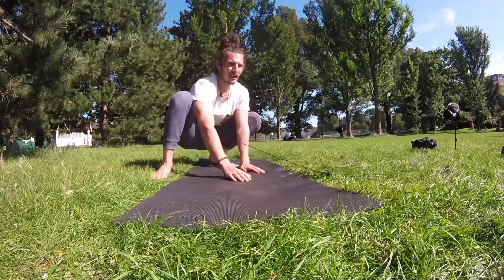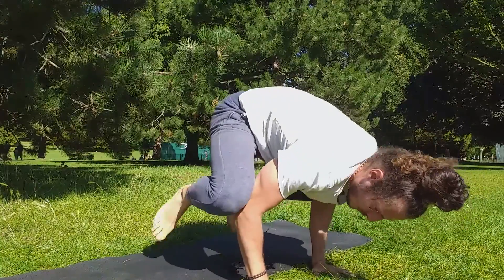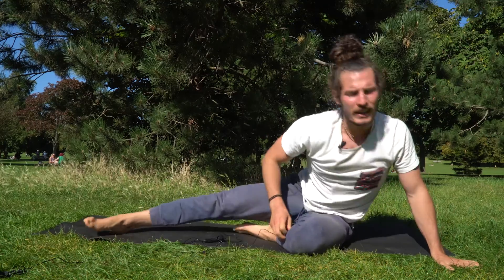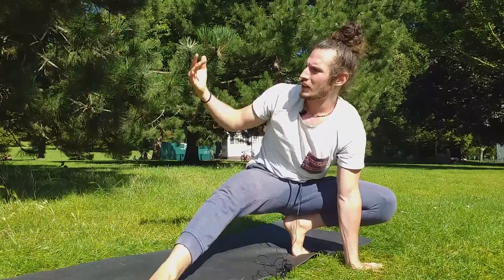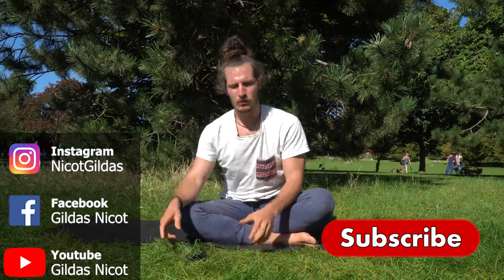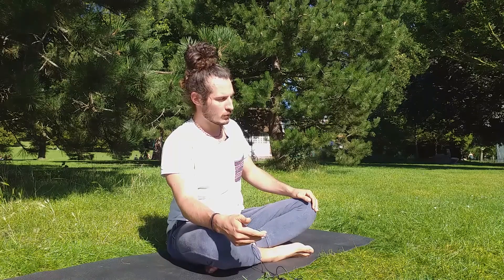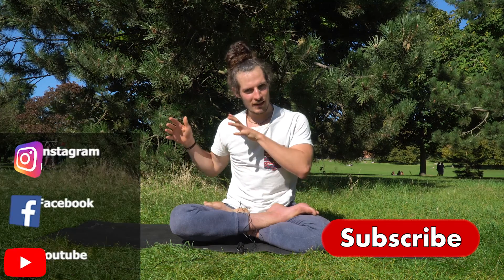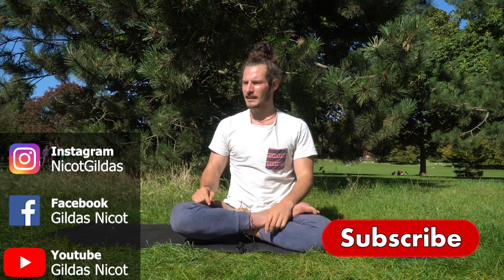Get Up Now: Quick Morning Routine 💯 💪 🙏 #3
📚 No amount of self-help reading can overdo a poor physical and mental health exercise.
Do these  minutes or more, and observe the instant change in your day.

⌚️ For entrepreneurs: Everyday we go together through a 4 morning routine to start the day productive and happy.

🤸‍♀️ Today express your body at your own rythm by starting with a play, a dance with yourself to develop awareness of the body, and get it all energized. We then go through a minute of awareness of the food and process of nutrition, that develops our awareness of objects. We finish with a minute of silence to ground back within ourselves and develop awareness of our thoughts. The whole routine leads to a better control of our body and mind throughout the day.

▶️ Check out Channel for tested solutions to improve your physical and mental health.

Gildas Nicot